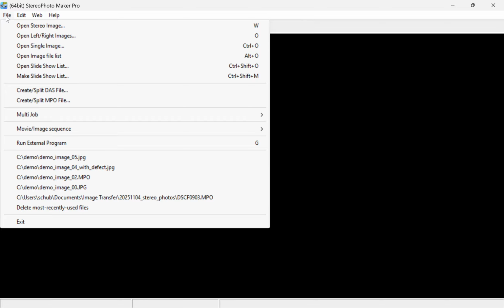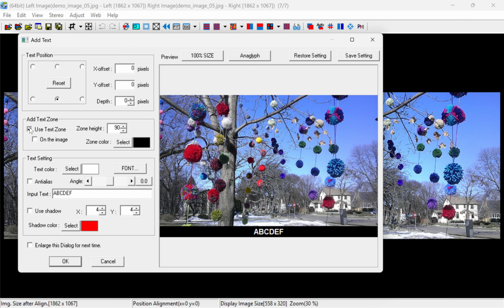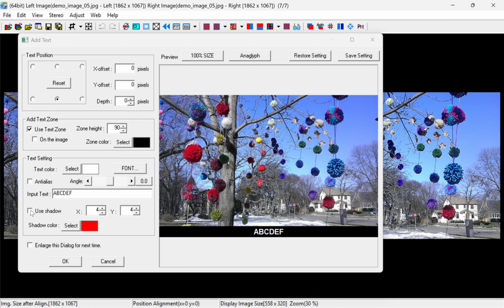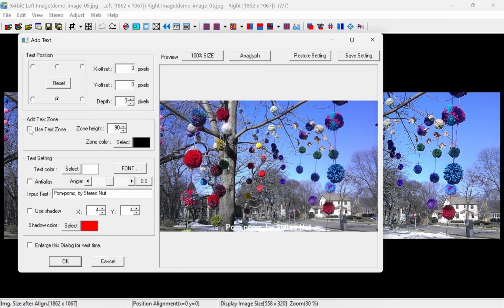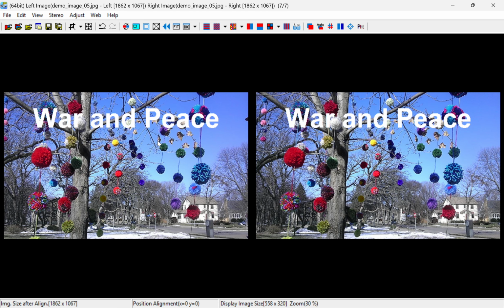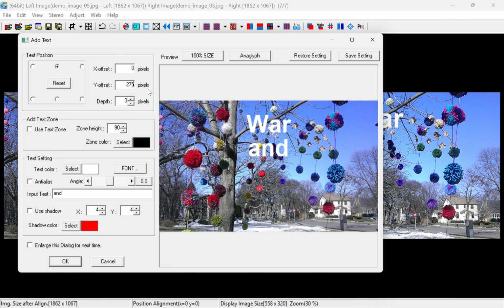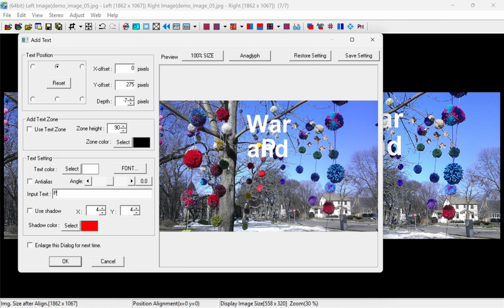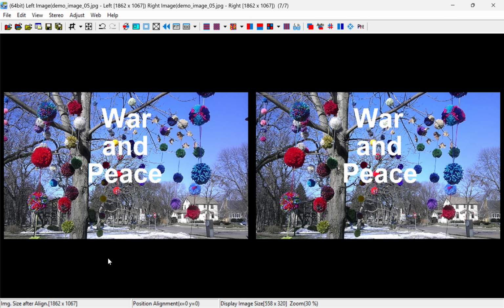StereoPhoto Maker Tutorial: Adding Text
How to add text to a stereo image using StereoPhoto Maker.  We'll show you how to add a caption below the image and how to make an image into a title slide with text at varied depths.